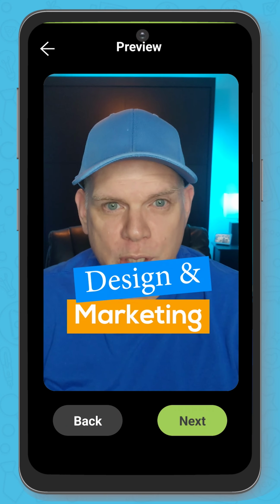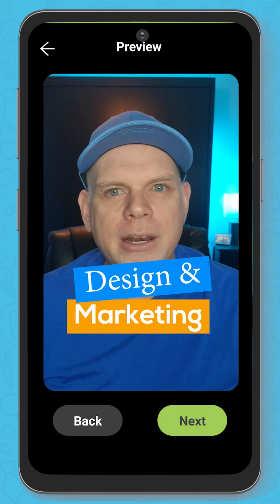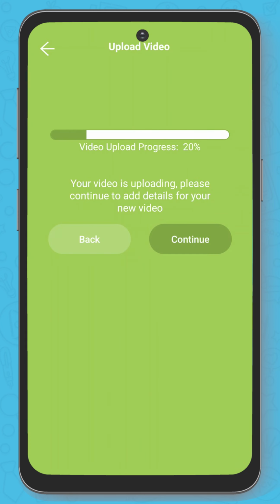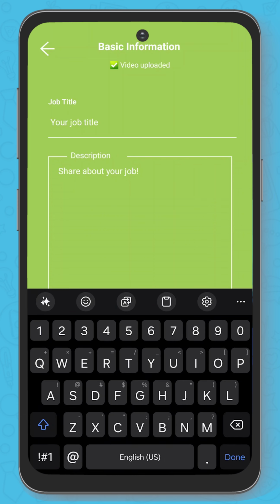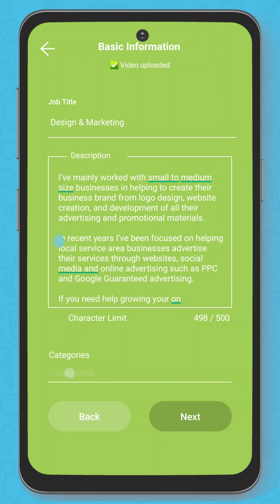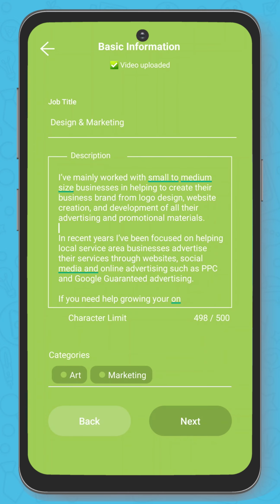01 | How To Post A Video Resume on the CazVid Employment App | Free Job Posting & Resume Videos App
In this tutorial video we show you how to create and post a video resume on the CazVid employment app.

CazVid is a free job listing and resume app. With CazVid all job postings and resumes are short 30-second videos. Easily sort and view video job listings and resume videos. See a j